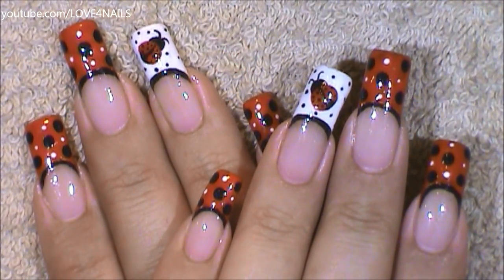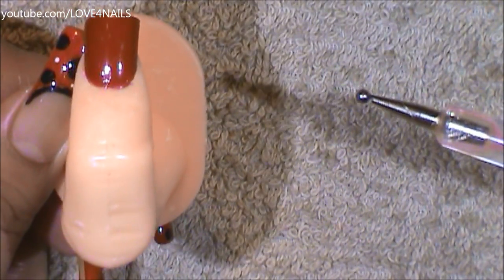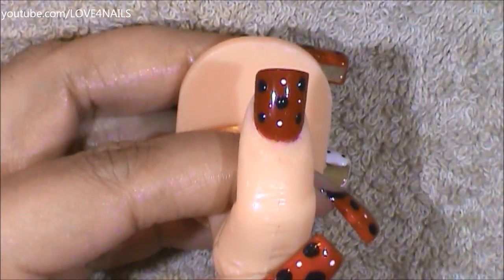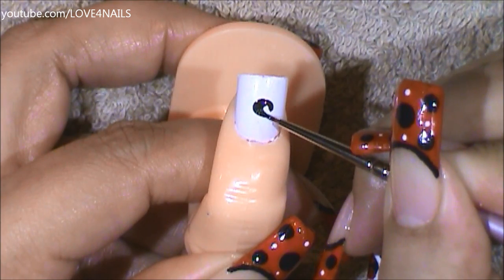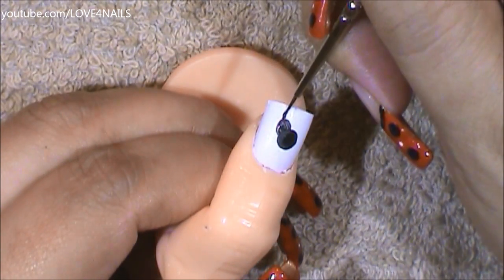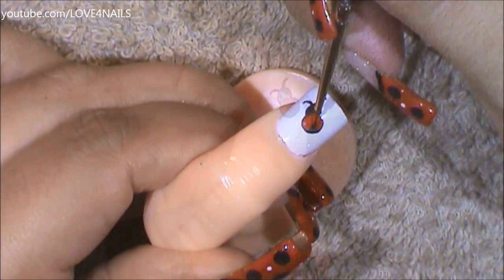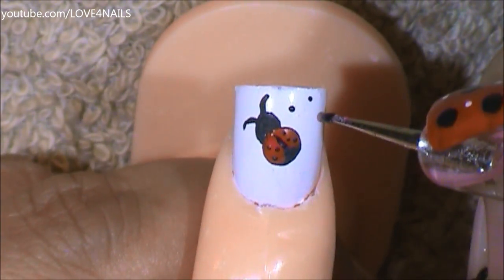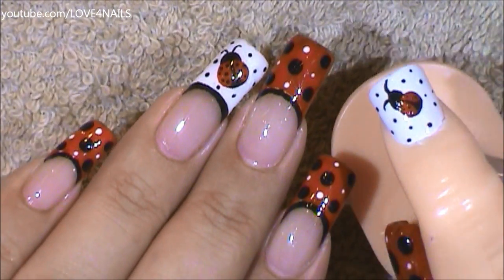Ladybug Nails For Short & Long Nails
Happy Sunday Night ~

I'm so sorry I'm 2 days late with uploading this nail art video, but here it is. I'ts just a very easy nail art design.
I have a flower & green leaves crochet tutorial that should be ready to upload by  this Tuesday.
The beanie hat I wore on my makeup tutorial is almost ready for uploading I should have that ready to upload by the following week, but first I want to show you how to crochet the flower & leaves.